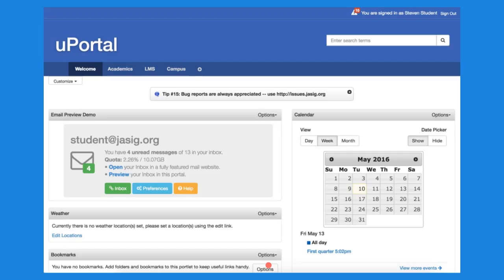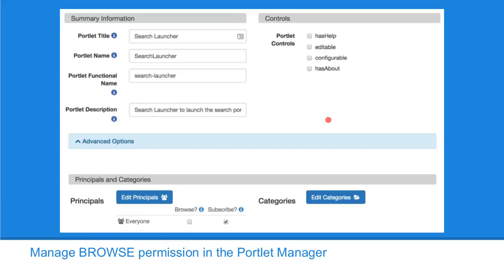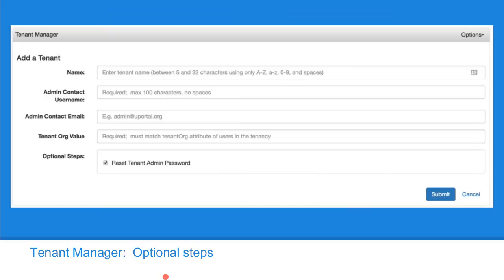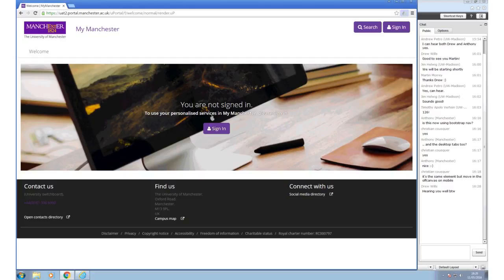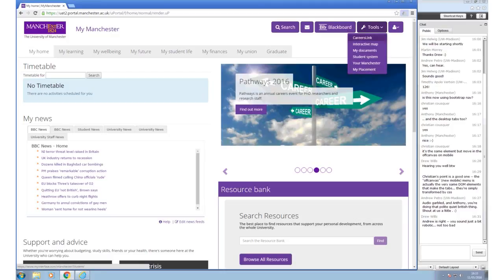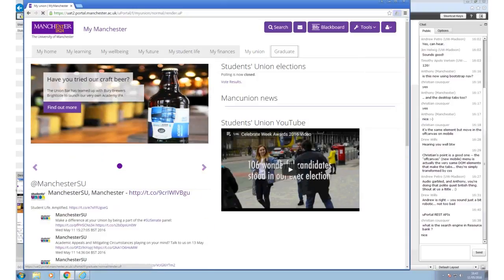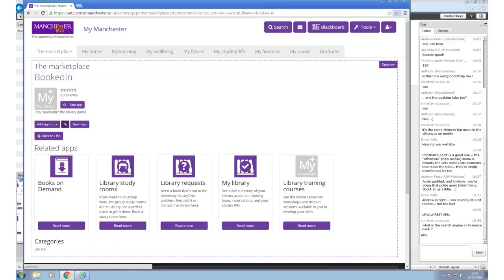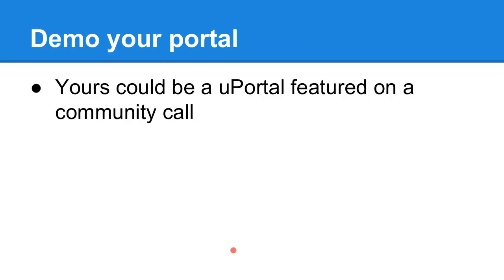uPortal Community Call May 5th, 2016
Highlights:
- uPortal 4.3 release overview
- Tour of the University of Manchester portal
- Q&A